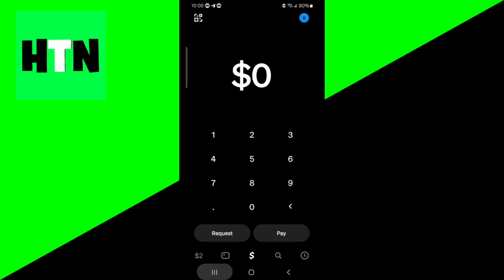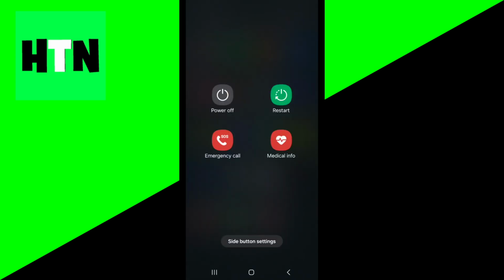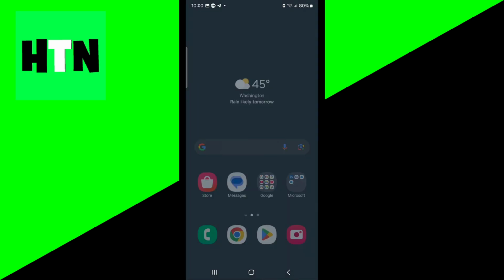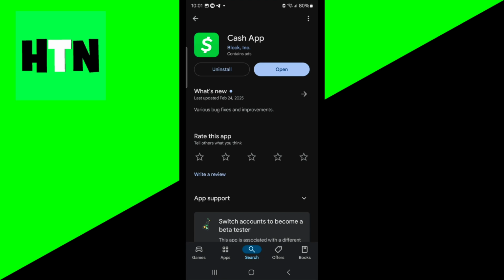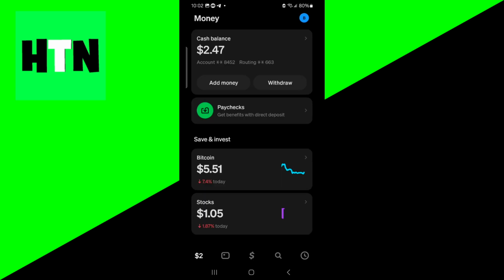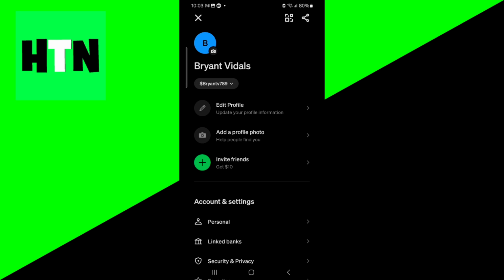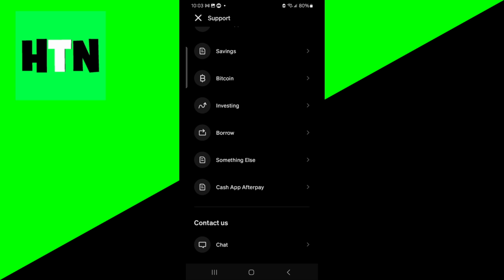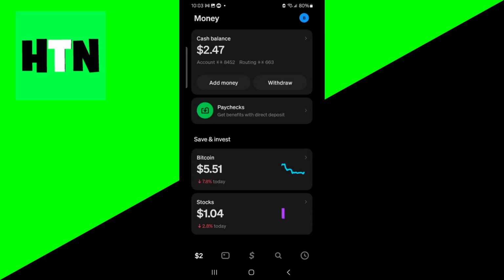How To Fix Cash App Please Try Again Later 2025! - Tutorial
If you're facing the "Cash App Please Try Again Later" issue in 2025, then this tutorial is for you! Learn how to fix this problem on your iPhone and get back to using the Cash App hassle-free.